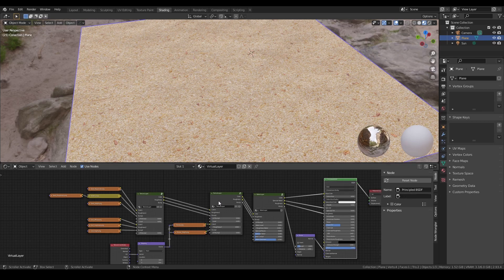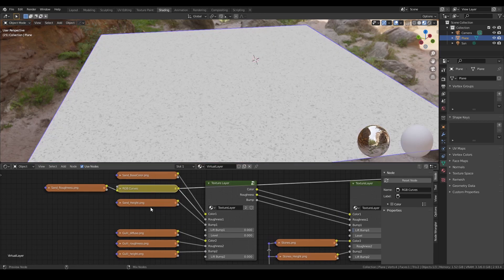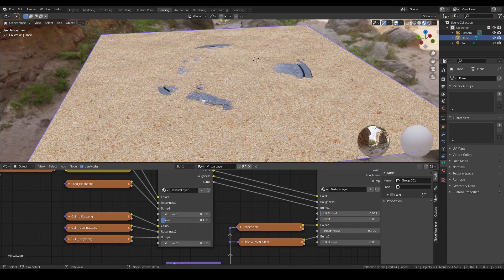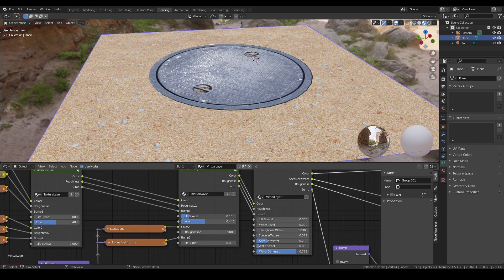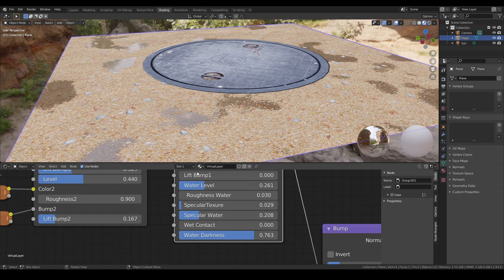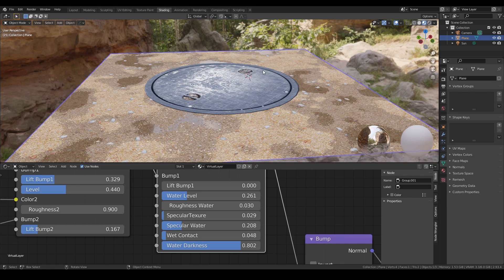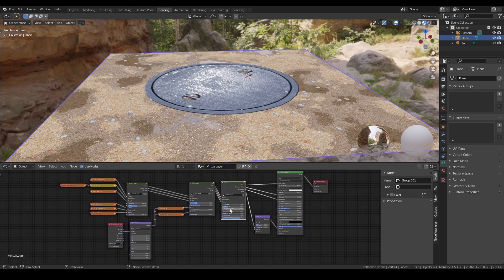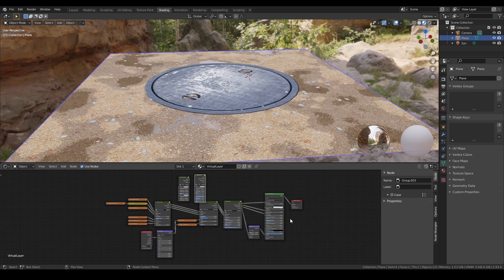VirtualLayer V1.1 Introduction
This is an introduction to my product "VirtualLayer" on BlenderMarket. The idea was to be able to combine 2 set of textures based on there height. Its working with all Blender Versions (since 2.83).

If you have ideas to extend this tool - let me know!